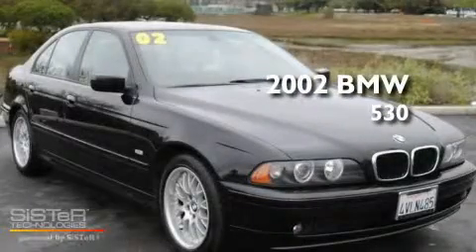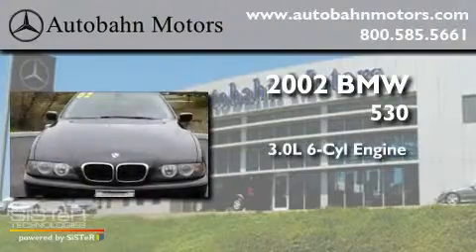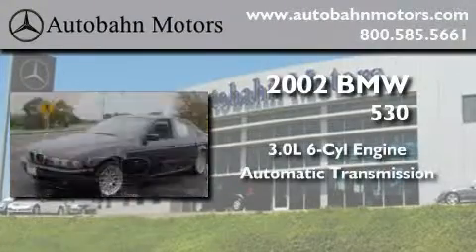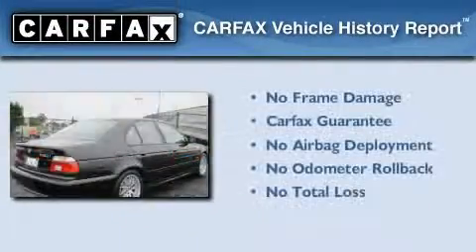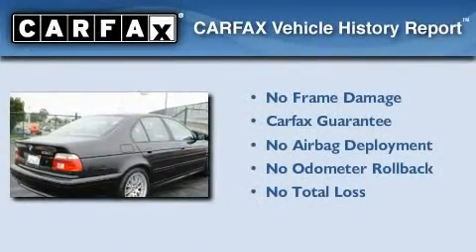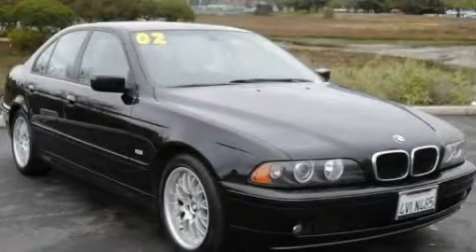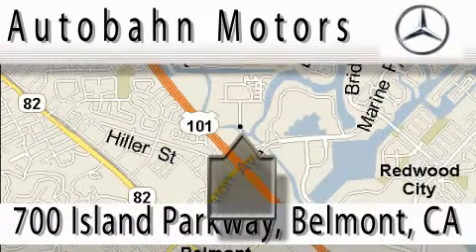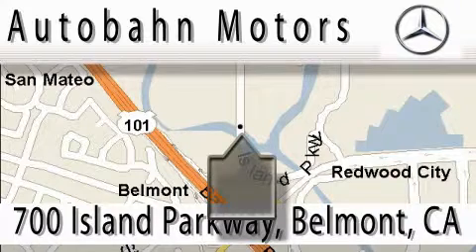2002 BMW 530 Belmont CA 94002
Year : 2002

 Make : BMW

 Model : 530

 Engine : 3.0L I-6 cyl

 Trans . : Automatic

 Exterior : Black Saphire Metallic

 Miles : 87,164

 Interior : Black

 Autobahn Motors

 700 Island Parkway

 Used 2002 BMW 530 Belmont CA